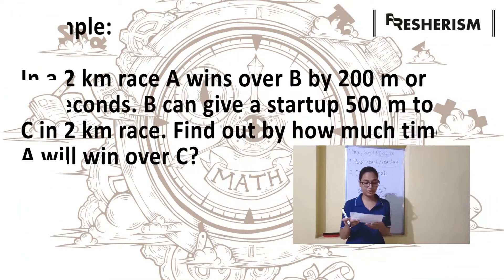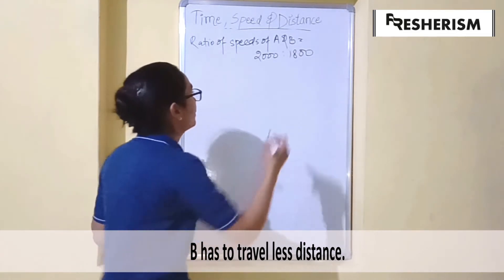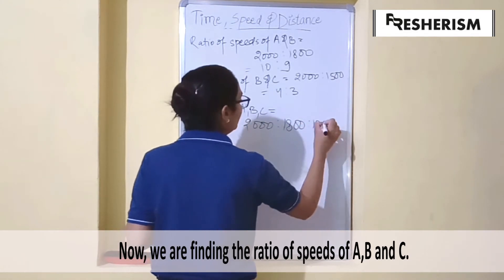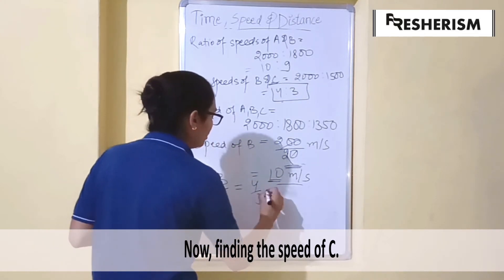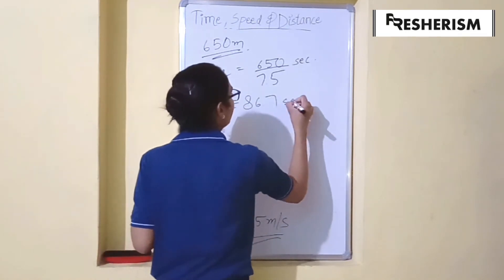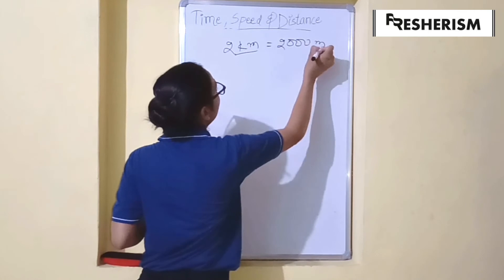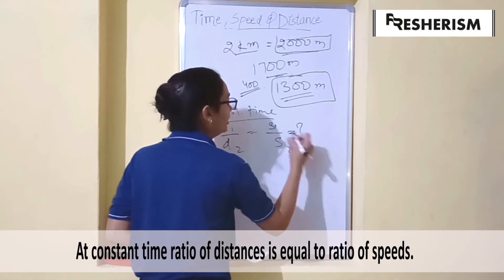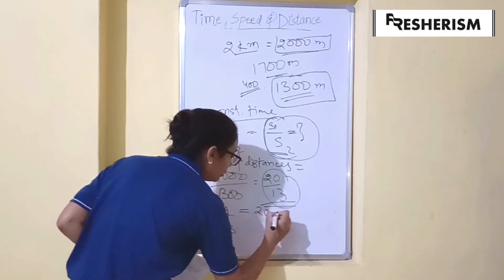TSD10 || Races || Time, Speed and Distance || Aptitude Preparation || Fresherism || CORE Score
Aptitude Preparation

Time, Speed and Distance: Races

Fresherism
CORE Preparation
Aptitude Preparation